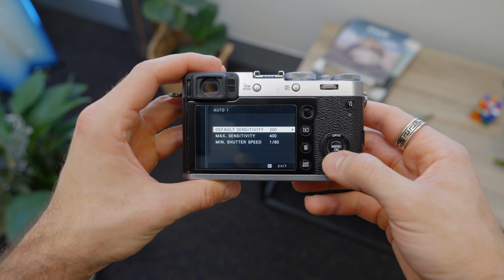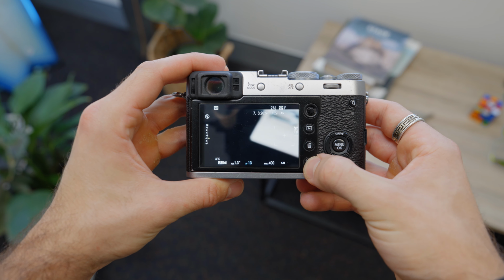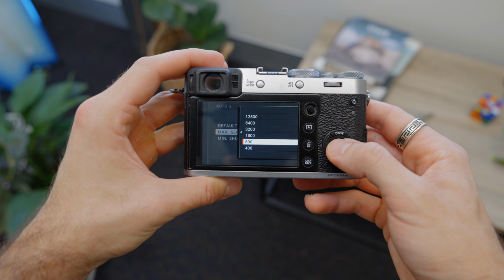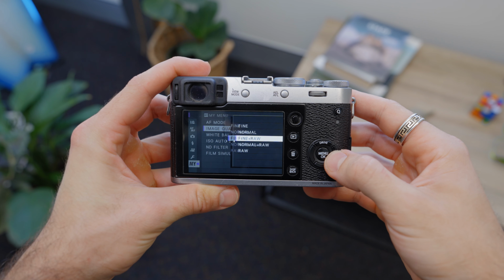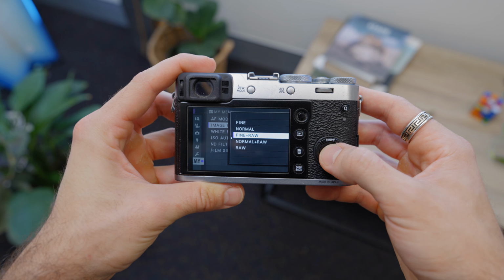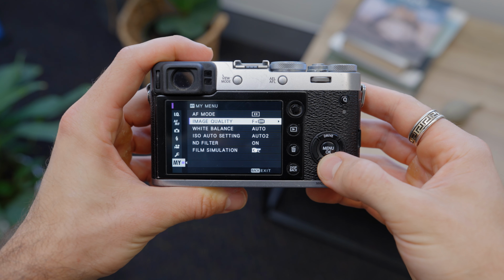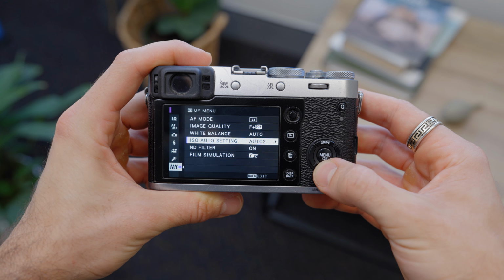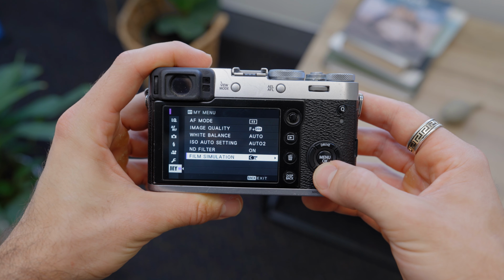Easy Camera Settings for Travel Photography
If you want weekly photography tips in your inbox,

Don't overcomplicate your camera, try this instead!